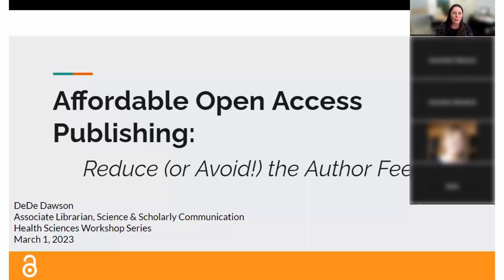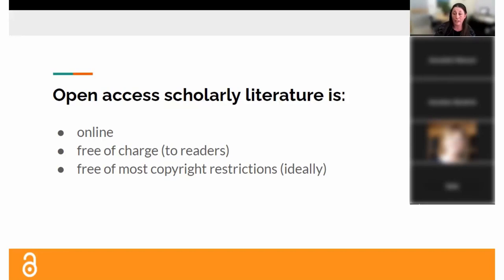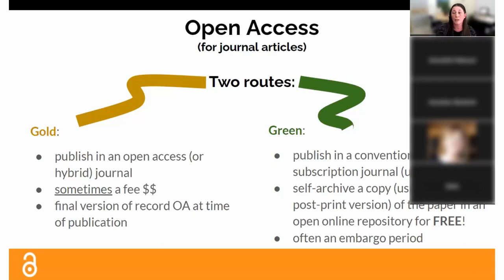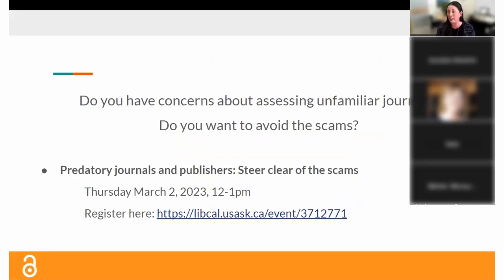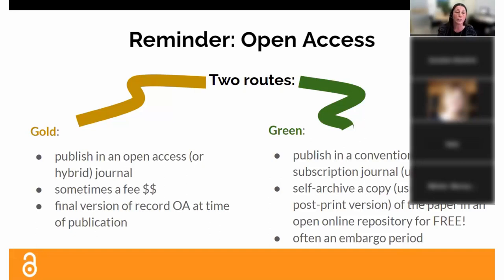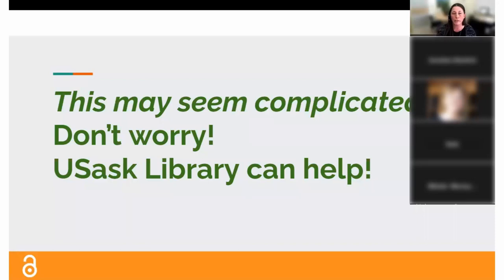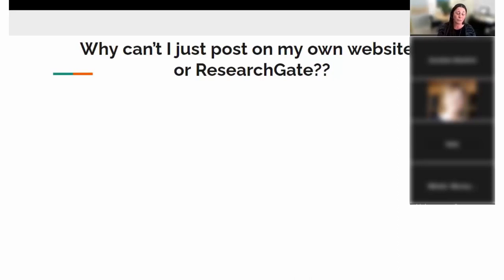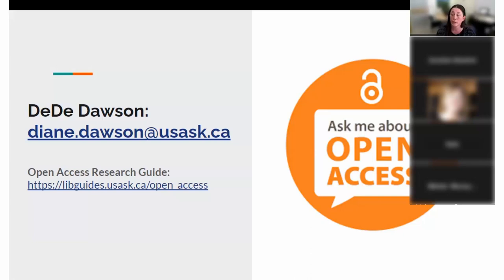Affordable Open Access Publishing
Open access is quickly becoming the dominant form of journal article publishing. Many profit-driven publishers are transitioning their business models from charging high subscription fees to libraries to charging high article processing charges to authors. But did you know there are ways that authors can reduce or avoid these fees entirely? This session will provide an overview of the different routes to making your journal articles open access and the various strategies you can employ to find the right journal or repository for your work without breaking the bank!